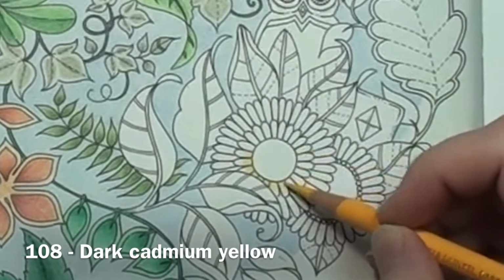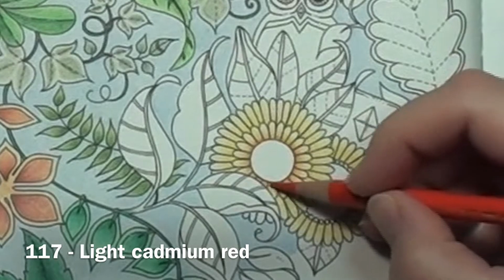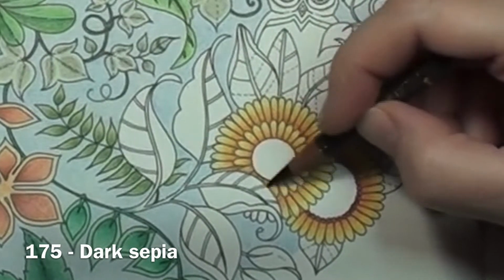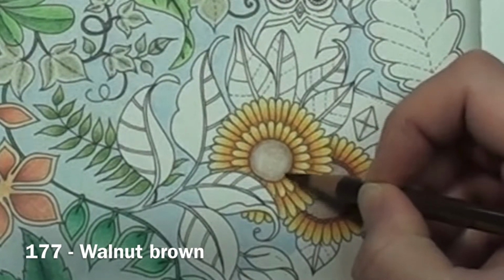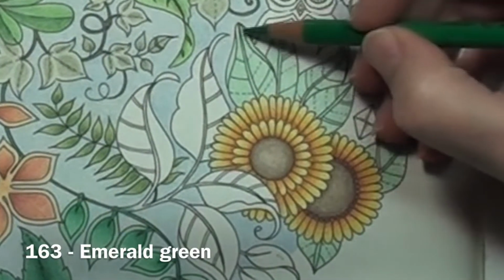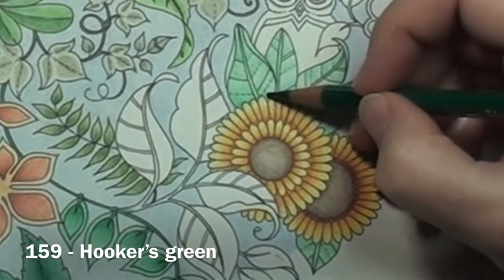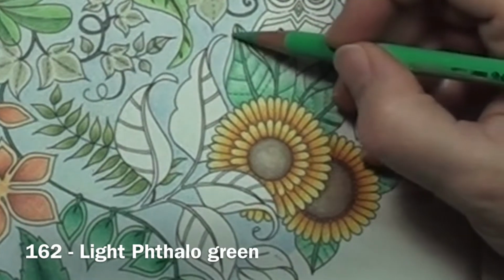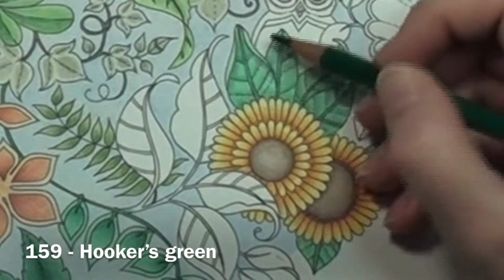Beginner Tutorial Hidden Owl pt17: Enchanted Forest color along with polychromos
Join me as I color in this hidden owl from Johanna Basford's Enchanted Forest adult coloring book. Join me on my journey through the Enchanted Forest to discover the mystery in the castle at the center of the forest. Relax, color with me, and enjoy the process. Timestamps are below.

Timestamps:
0:00 Intro
0:32 Petals, mid color
2:53 Light color
4:20 Dark color
8:17 Petals details, dark red
9:11 Blending
12:11 Increasing contrast and shadows
15:17 Center of flower
17:24 Shading and blending
20:53 Leaves, base layer
22:07 Shaping
24:29 Shading
27:18 Blending
28:44 Shadows and contrast
30:34 Details and wrap up